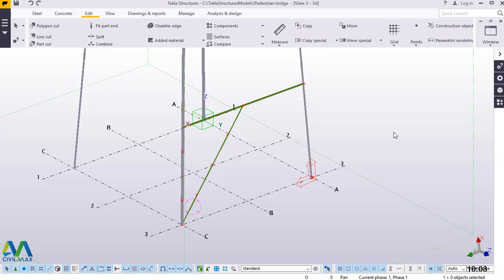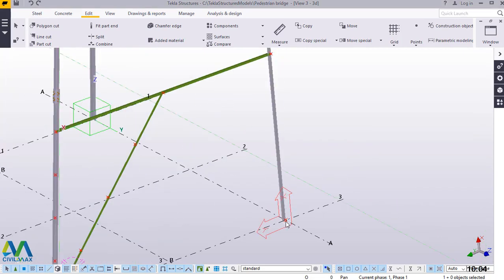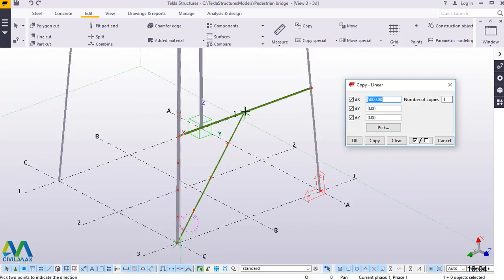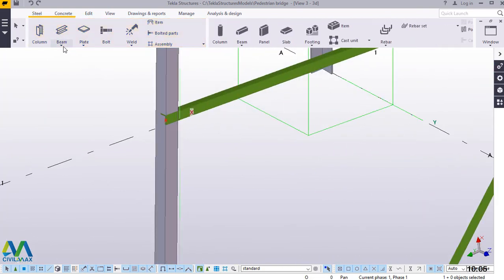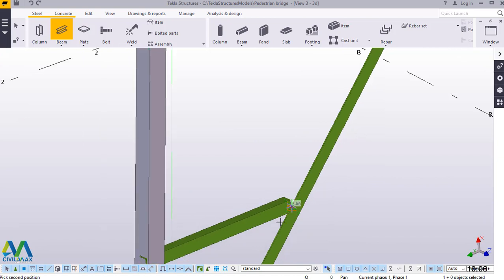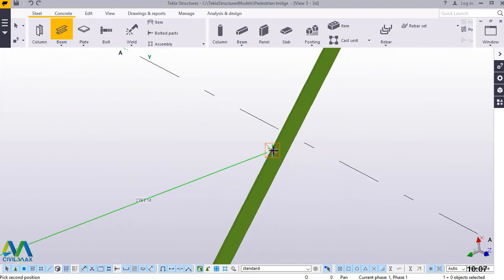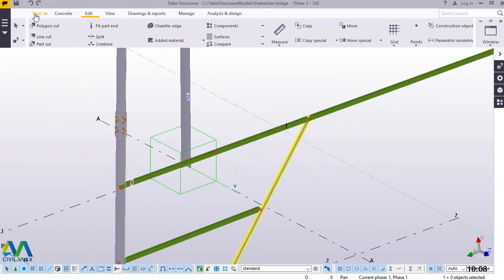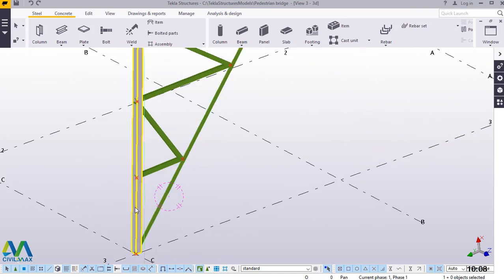Telecommunication Tower Modeling in Tekla Structures Part2